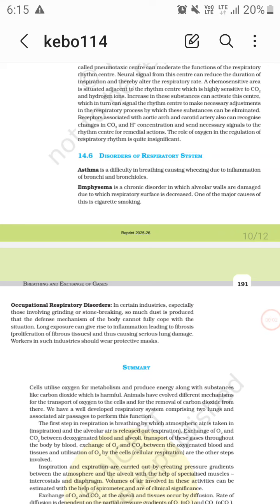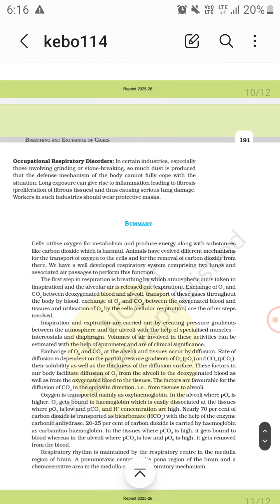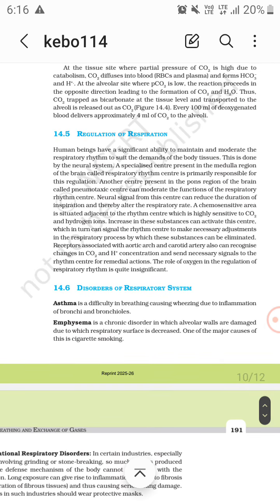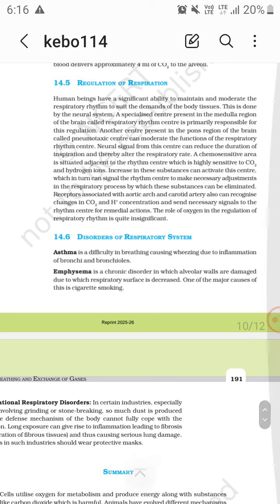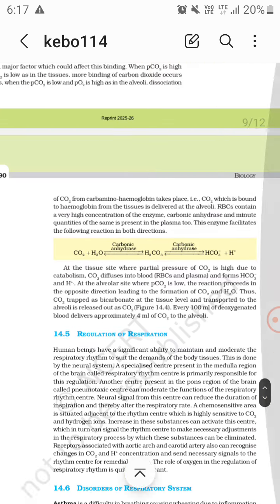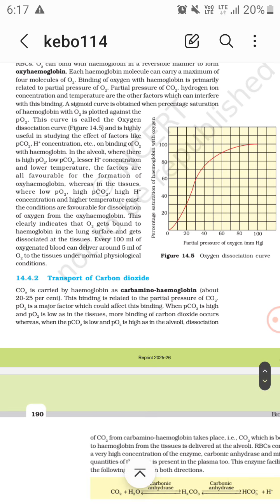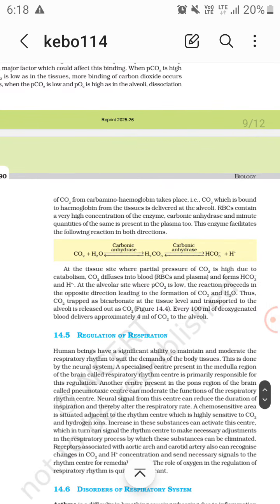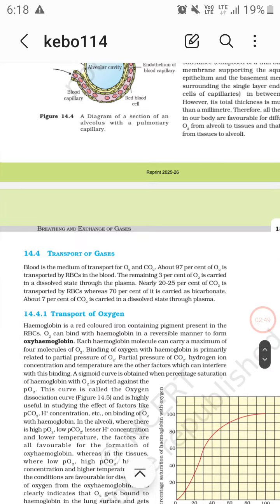neet - breathing and exchange of Gases